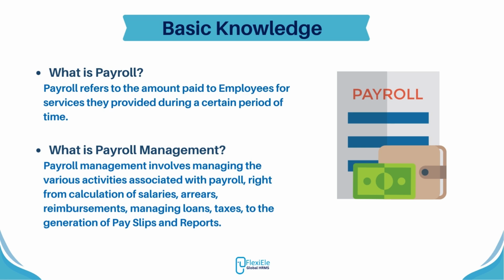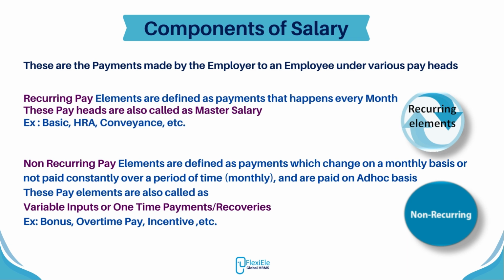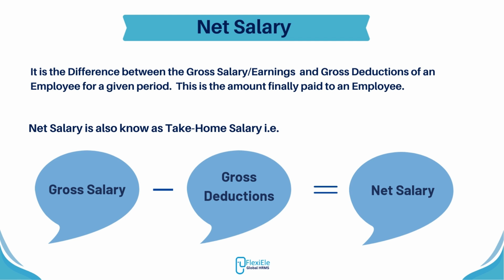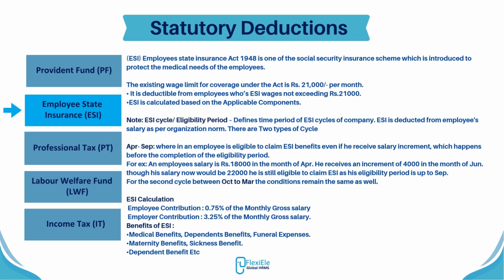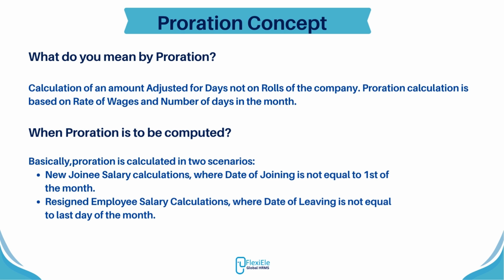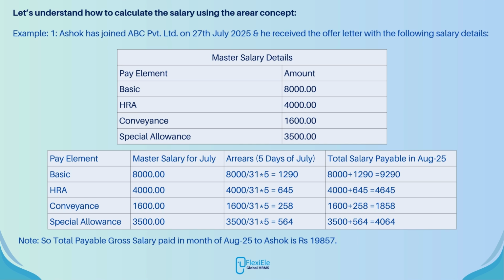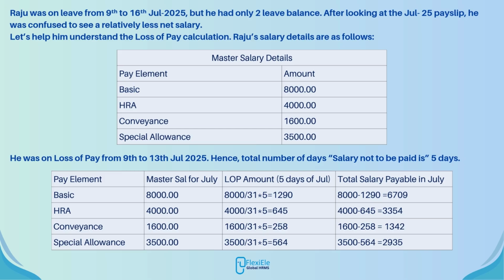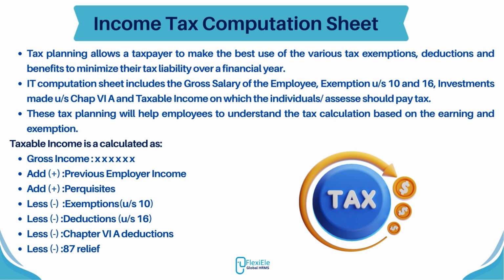Payroll Fundamentals: A Beginner's Guide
Learn the fundamentals of payroll in this easy-to-follow guide! In this video, we'll cover the basics of payroll processing, including calculating salaries, deductions, and taxes. Perfect for new payroll professionals, business owners, or HR staff, this tutorial will give you a solid understanding of payroll essentials. By the end of this video, you'll be confident in your ability to manage payroll tasks and ensure compliance with regulations. Let's get started!